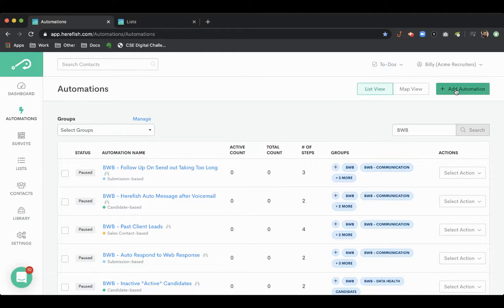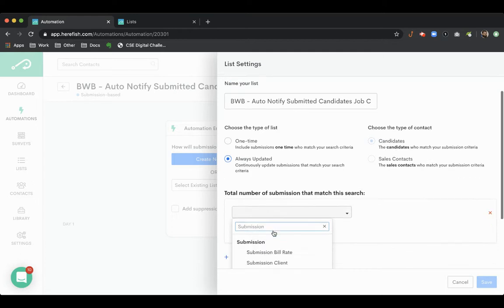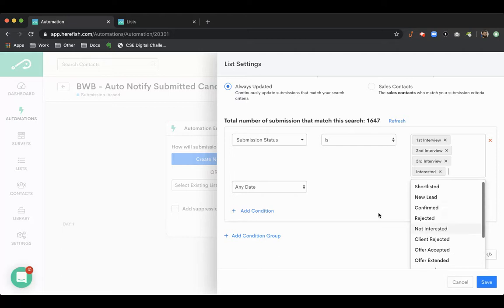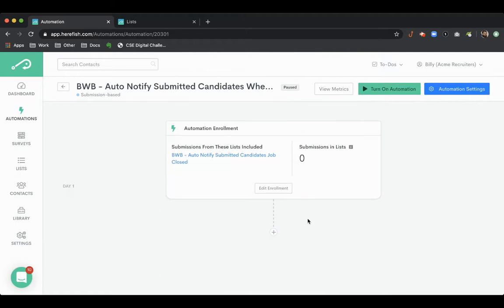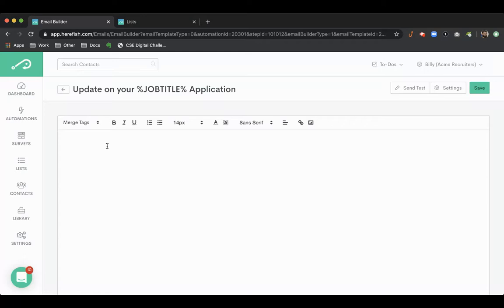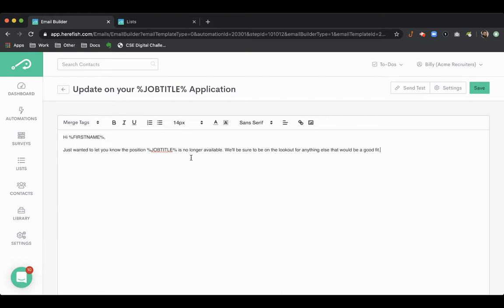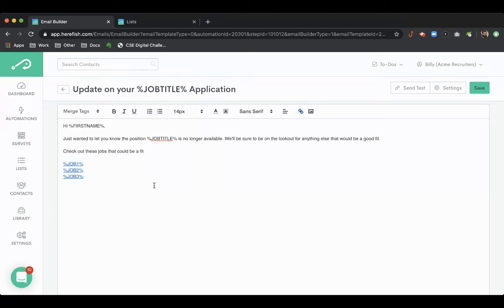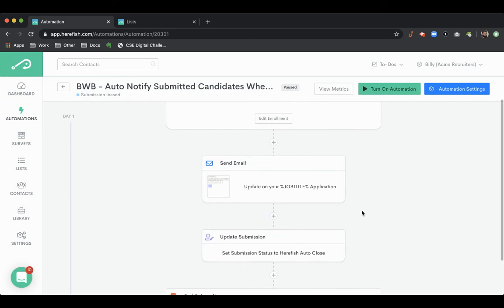👷‍♂️ BWB - Notify Submissions When Job Closes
👷‍♂️ BWB - Auto Notify Submitted Candidates When Job Closes

❓ Want an easy way to boost candidate experience?

Let pending applicants know automatically that the position they applied for is no longer available when a job closes.

Never leave an applicant wondering what happened.

Remember - delivering bad news provides a much better experience than providing no news.

💡Best Practice Tip

Let them down gently AND provide dynamic job links for other positions they might be interested in.